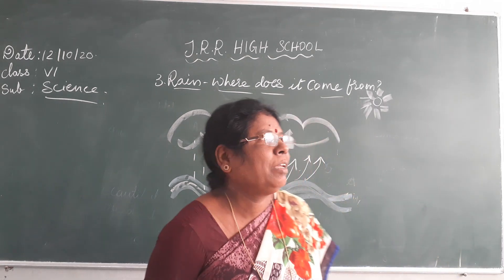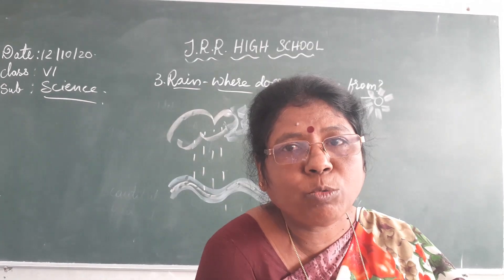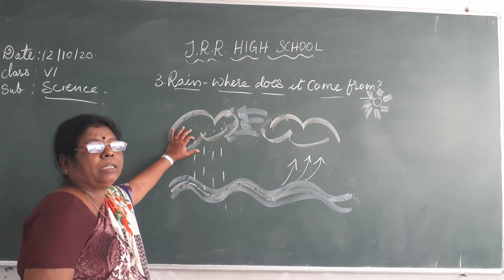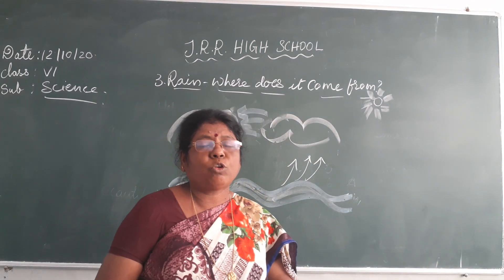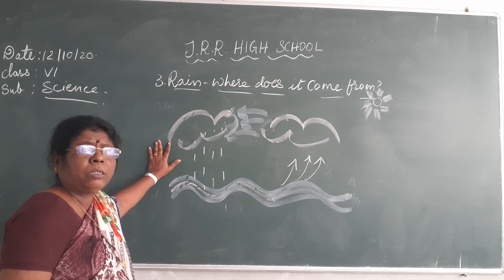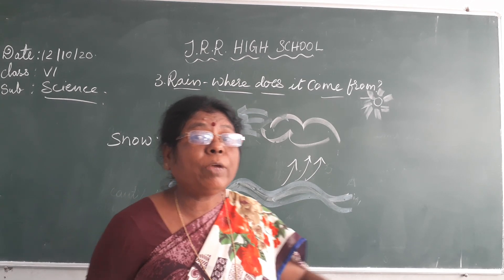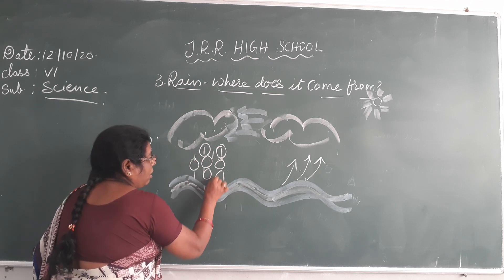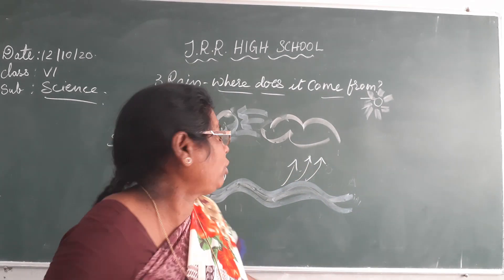VI CLASS SCIENCE 12-10-2020